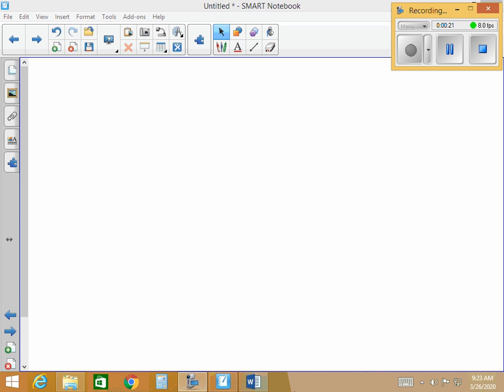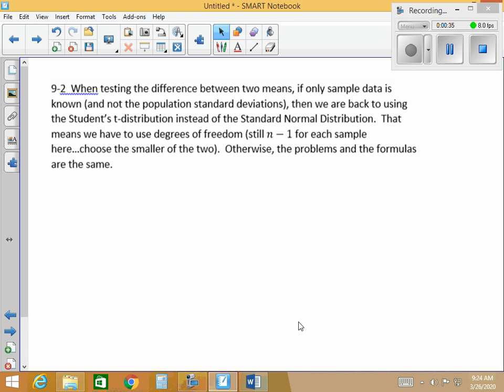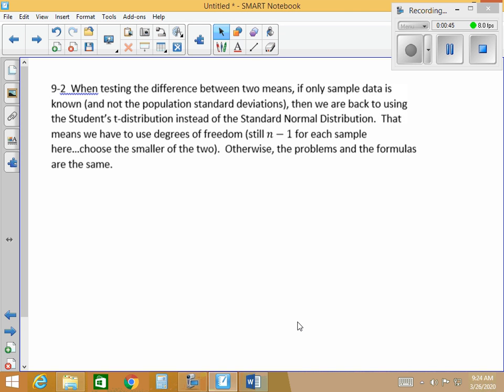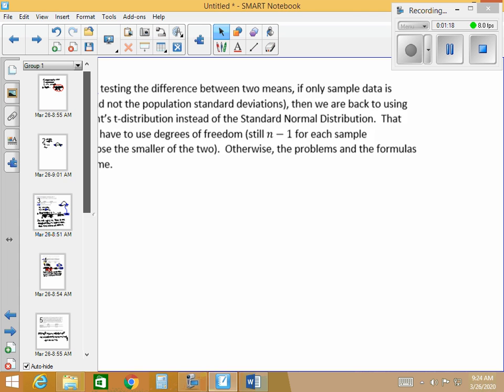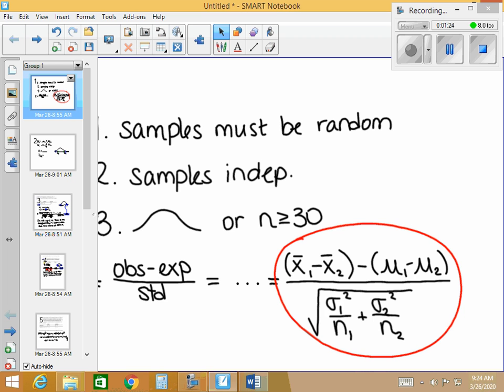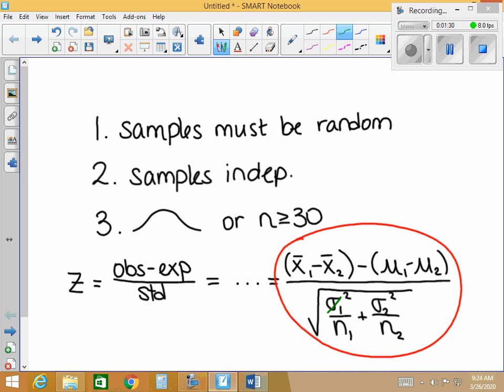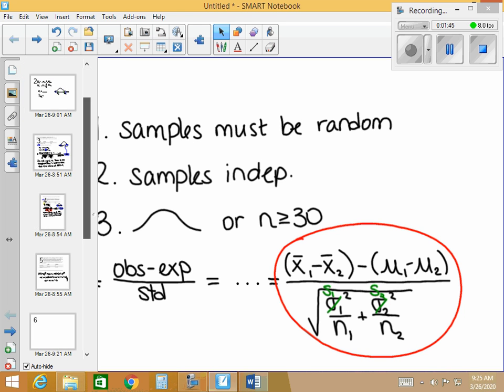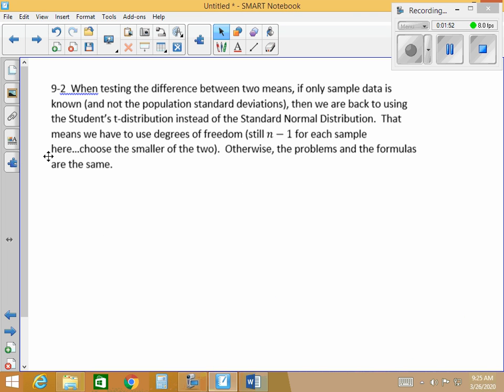Setting up Hypothesis Testing for Two Means with only Sample Statistics Known